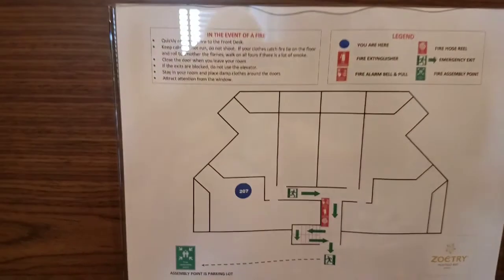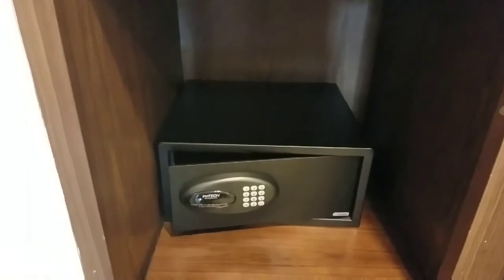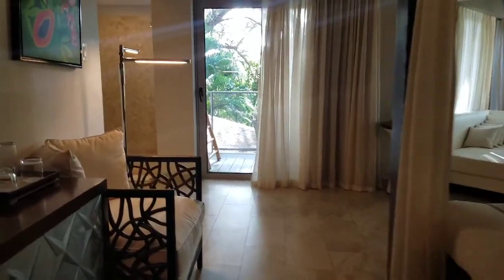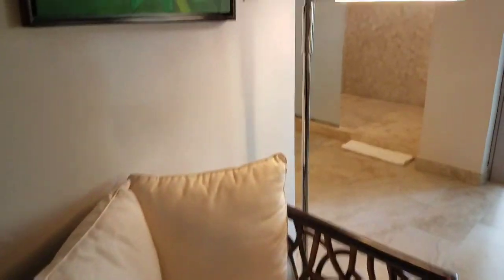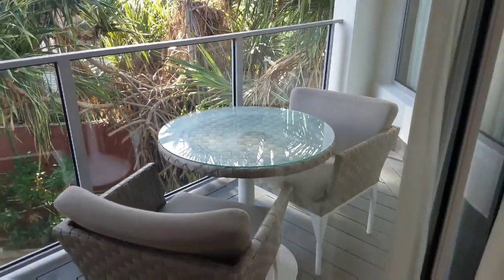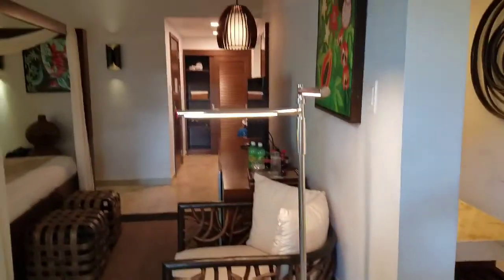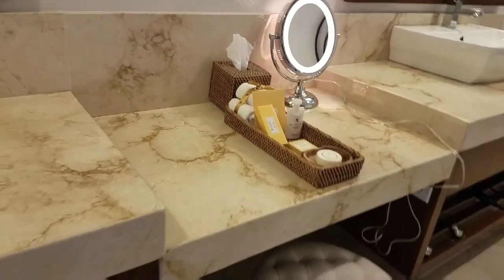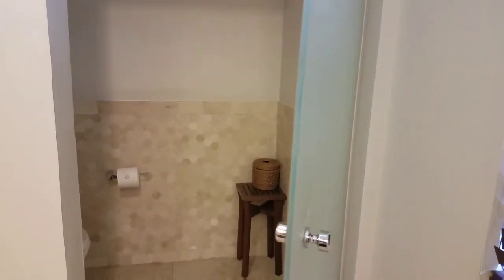Luxury Boutique Zoetry Montego Bay, Jamaica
Zoetry is a luxury all inclusive property only minutes from the Montego Bay airport. The service staff is outstanding. Want to lay in your pool chair all day? Staff brings things to you! See the junior suite room tour.